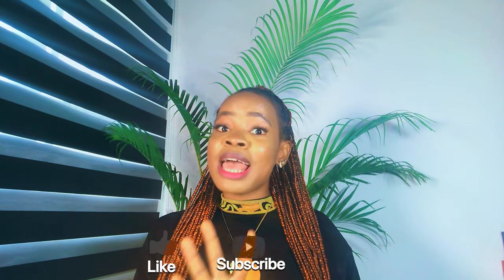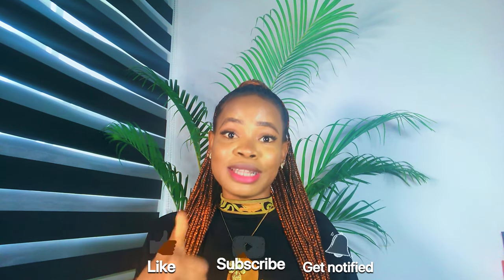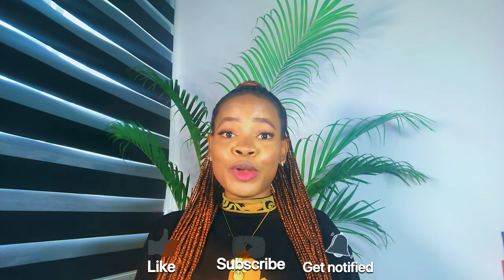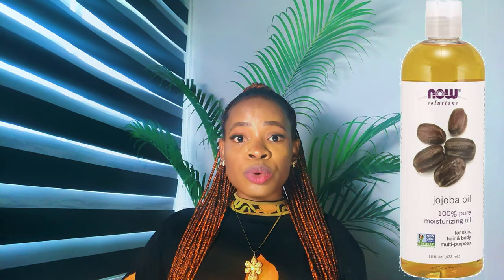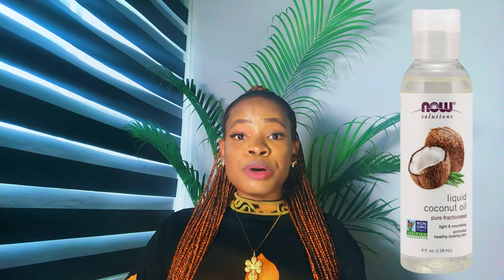BEST SKINCARE PRODUCTS FOR CARAMEL SKIN TONE |Face body Skincare Routine Caramel Skin + *Glowy Skin*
*BEST SKINCARE PRODUCTS FOR BROWN |CARAMEL SKIN*: *Skincare Routine For Brown Skin* + *Glowy Skin*

Products mentioned:
Dove exfoliating body scrub,
Tree hut scrub,
Dr teal’s body scrub,
Exfoliating gloves,
St ives soothing body wash,
Dove pampering Shea butter body wash,
Fair and white gold Shower gel,
Extract soap,
Dove soap,
Palmer’s bar soap,
Fair and white savon bar soap,
Palmolive soap,
Nivea even and radiant body lotion
Nivea oil in lotion,
Nivea nourishing body milk lotion,
Dove indulging ritual body lotion,
Dove avocado body lotion,
St ives avocado body lotion,
Jergens nourishing honey,
Jergens hydrating coconut body lotion,
Palmer’s skin success body lotion,
Fair and white gold body lotion,
Vaseline gel oil,
Bio-oil,
Neutrogena body oil,
Missha Aqua sunscreen,
Skin Aqua sunscreen,
Biore sunscreen,
Johnson’s baby oil,
Now jojoba oil,
Rosehip oil,
Coconut oil,

Time stamps:
0:00 - INTRO
1:02 - Scrub for brown | caramel skin
3:45 - Bodywash for brown | caramel skin
5:43 - Soap for brown | caramel skin
7:12 - Lotion for brown | caramel skin
11:42 - Oil for brown | caramel skin
13:38 - Sunscreen for brown | caramel skin
14:14 - Face products for brown | caramel skin
14:21 - Toner for brown | Caramel Skin
14:31 - Serums for brown | caramel skin
14:52 - Face Creams for brown | caramel skin
15:15 - OUTRO